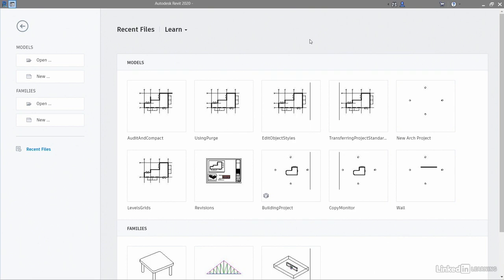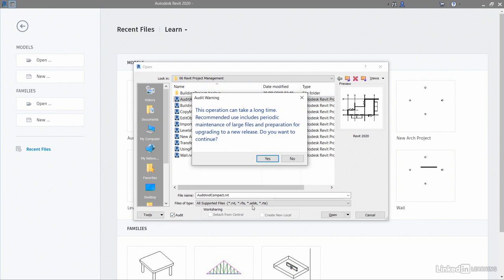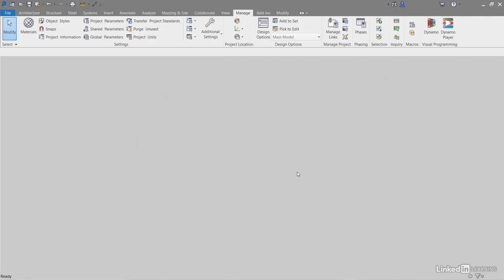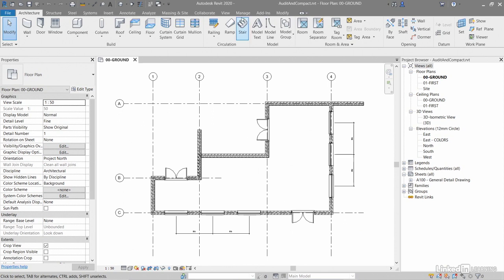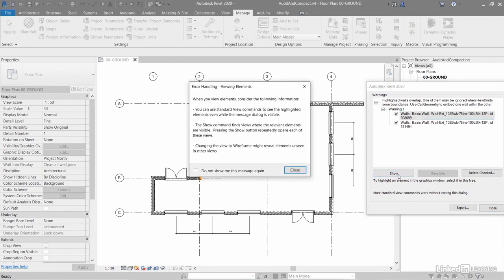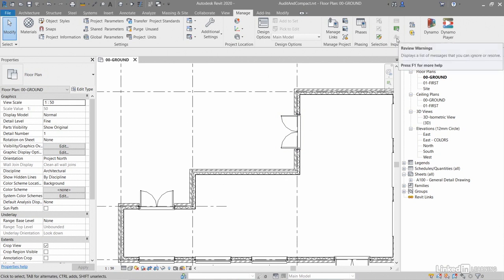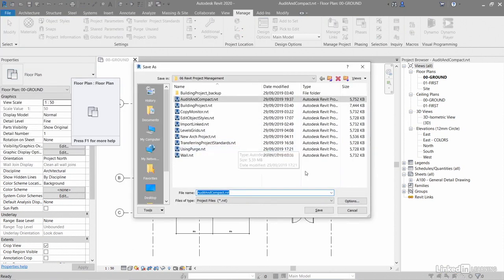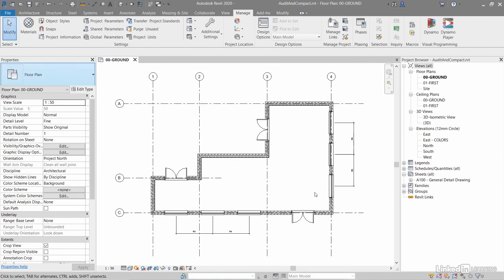Revit Using the Audit and Compact tools, and assessing review warnings